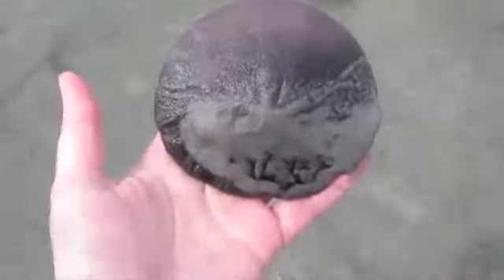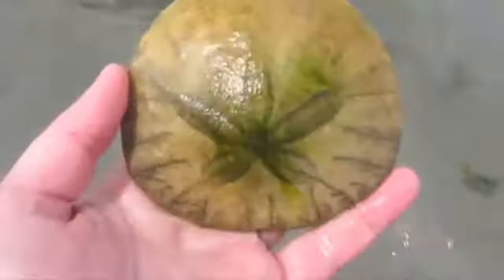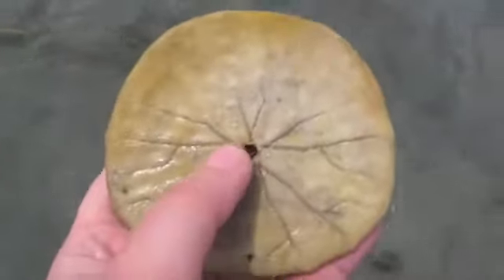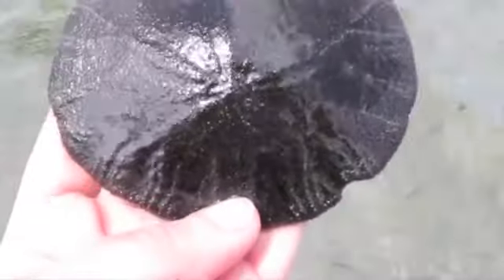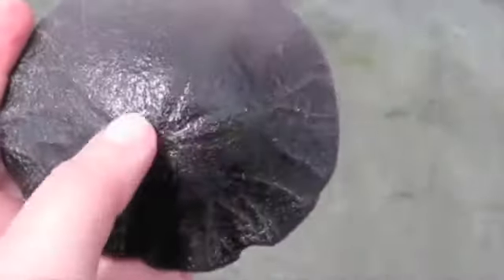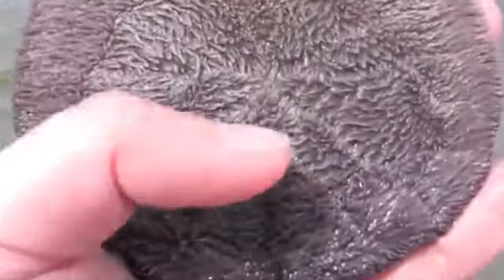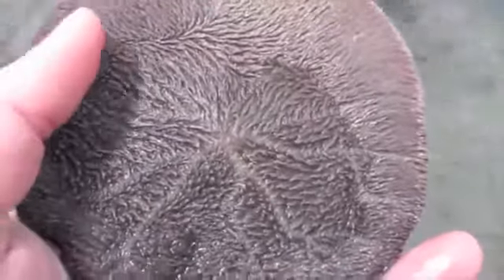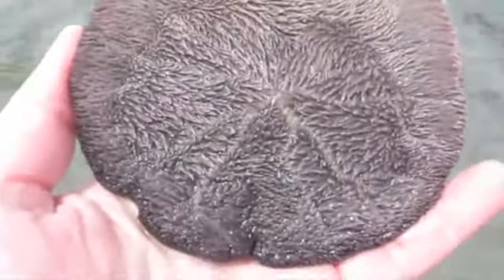【沙币海胆】某外国人在海滩上捡到一只活的沙币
影片出處 --- (大西洋海神海蛞蝓) --- 歡迎追蹤
這裡的影片皆非本頻道所有，請大家多多支持原作者，並且友善的討論。

感謝大家的支持！嗶哩嗶哩乾杯 - （゜ - ゜）つロ